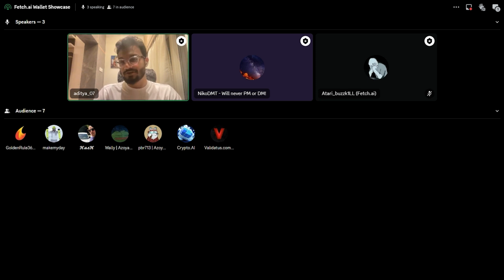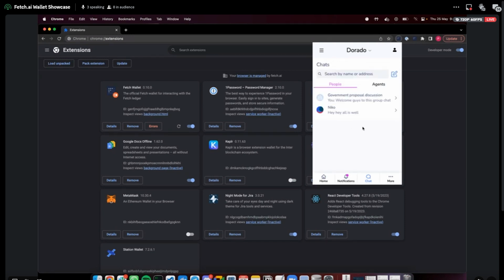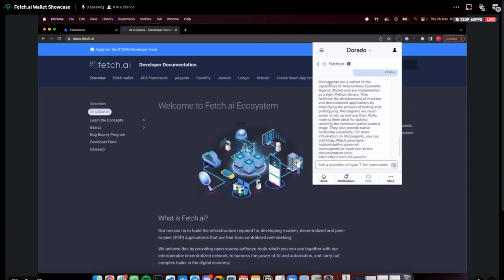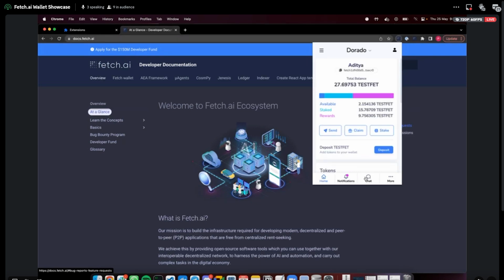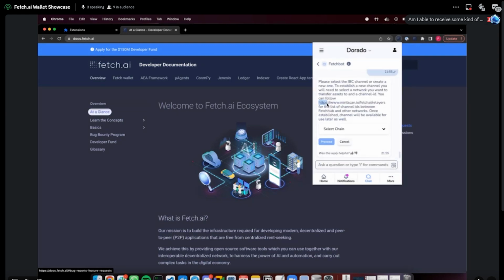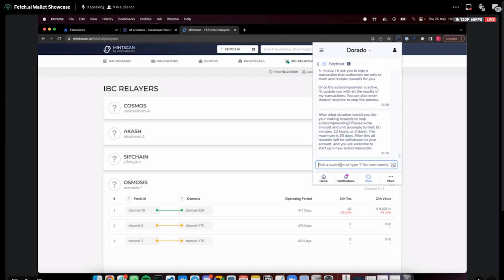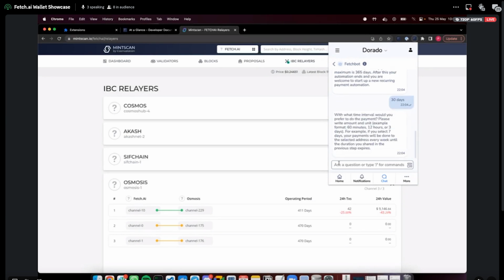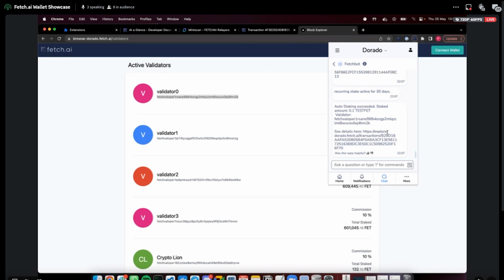Fetch.ai Wallet Discord Showcase | Blockchain AI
In our most recent showcase held on the Fetch.ai Discord channel, we had the lead of wallet development Aditya Rout and Developer Advocate Nikolay Dimitrov on to discuss and showcase the features that Fetch.ai has built into the wallet and answer some questions

Fetch.ai is a world-changing project, a “decentralized digital world” where autonomous software agents act on the behalf of their owners, or themselves, to get useful economic work done.

We are a dynamic, fast-growing international team of experts and forward-thinking technology enthusiasts working on the convergence of blockchain, AI and multi-agent systems. We are building technology for both today and tomorrow - a collective super-intelligence on top of decentralized economic internet built with a highly scalable next-generation distributed ledger technology. Combined with machine learning, this delivers the predictions and infrastructure to power the future economy.

Developing fascinating and promising new technology, we have a team of top-class software engineers and researchers working across multiple fields (multi-agent systems, machine learning, economics, cryptography).

To further improve our solutions and deploy them in real-life scenarios, we also collaborate with top academics and corporate partners across the world.

We believe our technology will improve how we communicate, it will give voice and new opportunities to people, organizations and the Internet of Things, effectively democratizing the space and improving the lives of citizens.